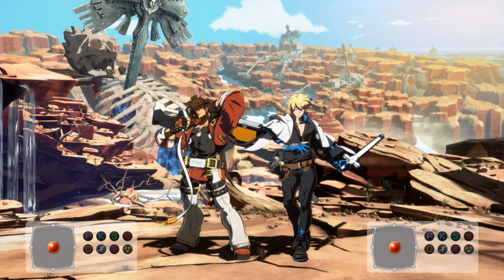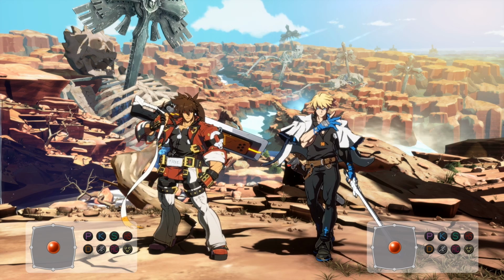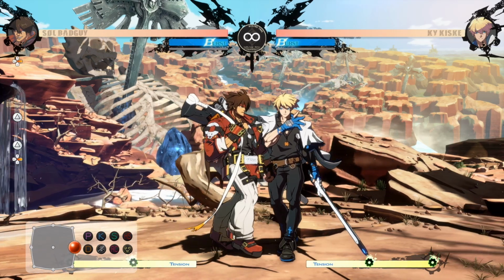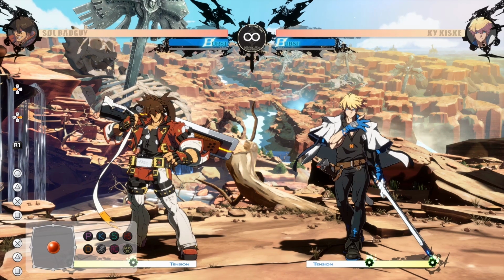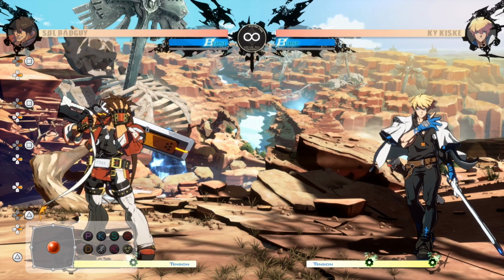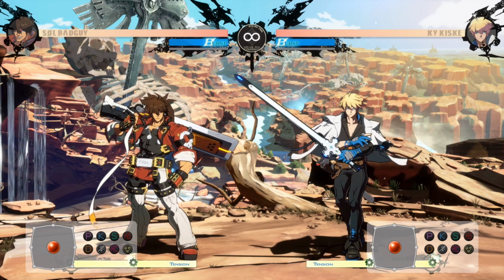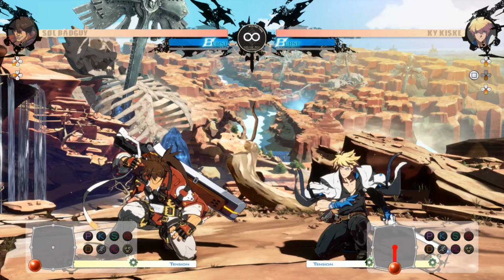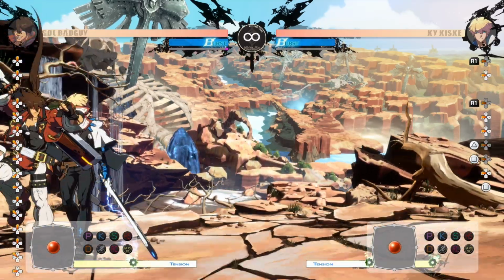The Basics Of Guilty Gear Strive! | Git Gud: Beginner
Git Gud is a series where I take fighting games and split it's learning process into smaller parts to make it easier for others. I'd appreciate a lot of feedback on this since its been so long since I did this.

Other Platforms!

Peace out
                    -Panda